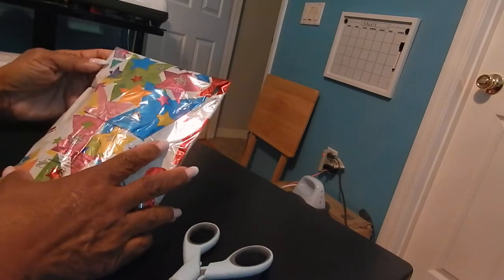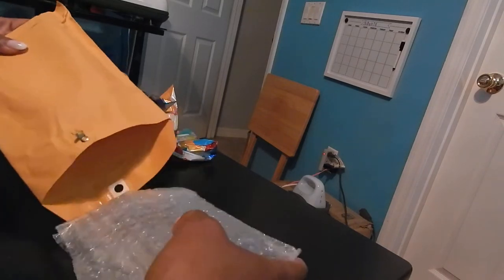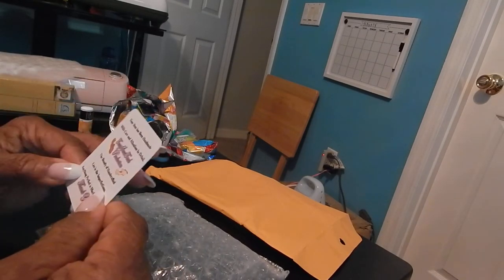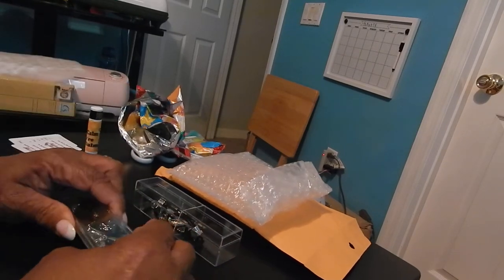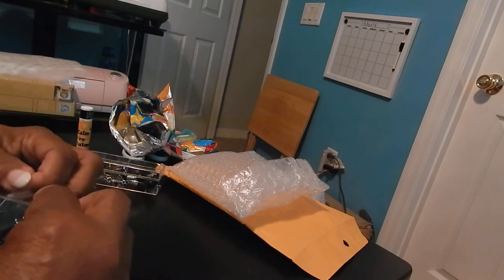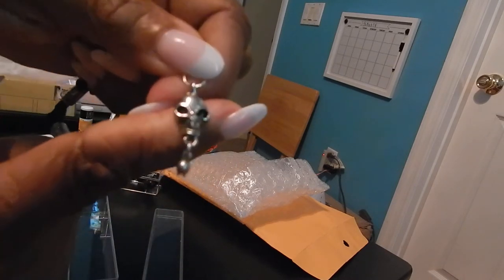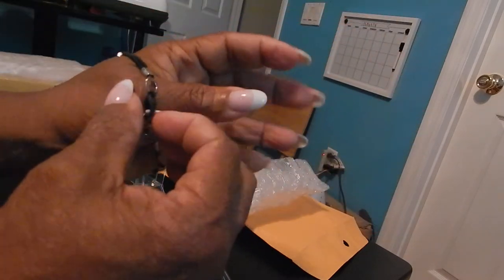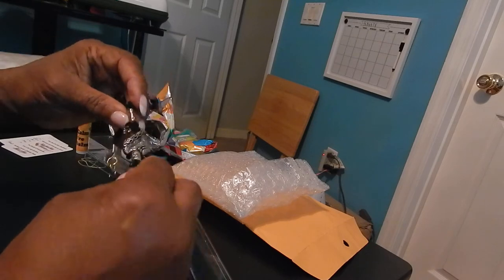Fun Mail from Tracys Sweet Touch Production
Handmade jewelry from an exceptional artist! She has many amazing products for you to choose from. Go over and check her out!
She can be reached on Instagram and YouTube